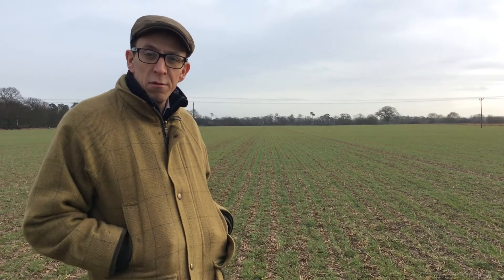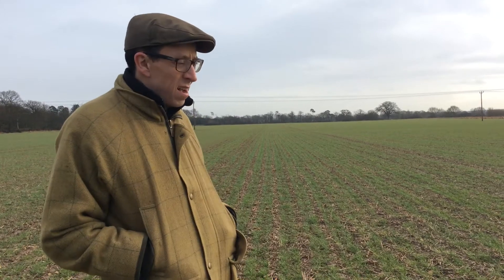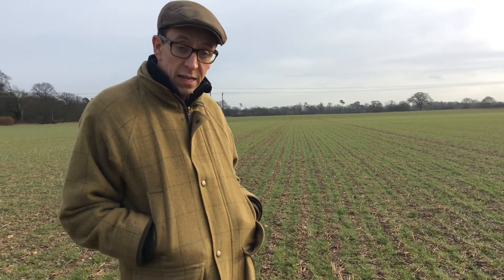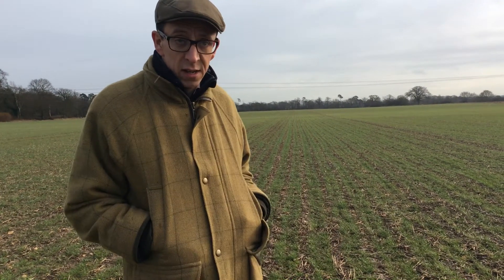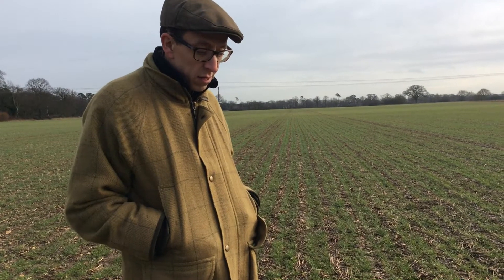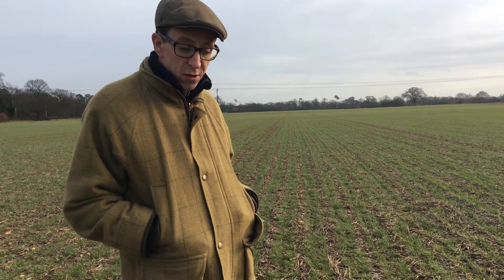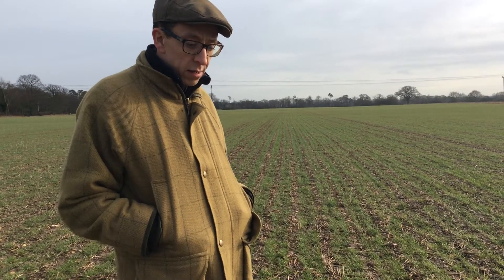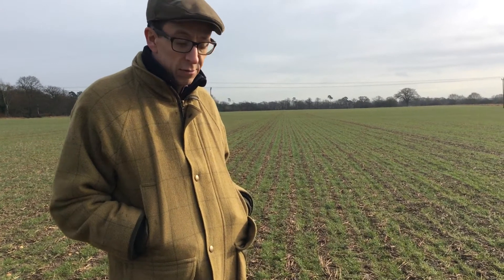Mzuri Drilled Wheat drilled September in Wet Conditions